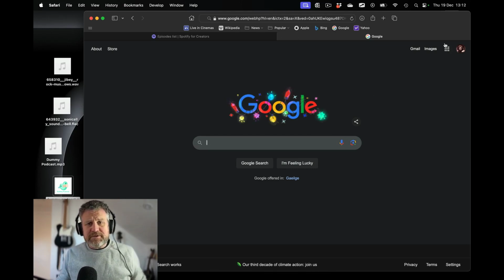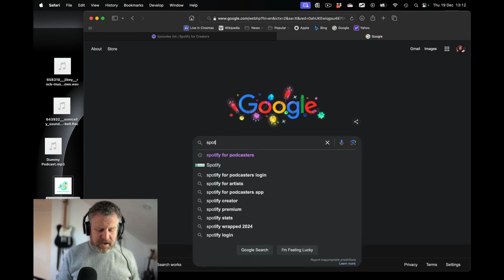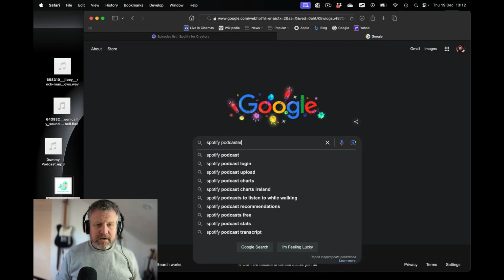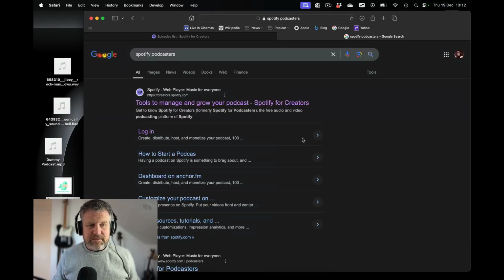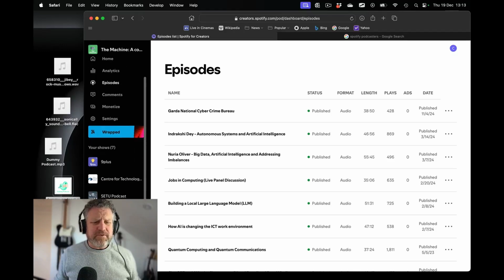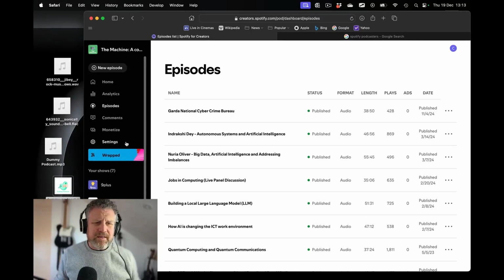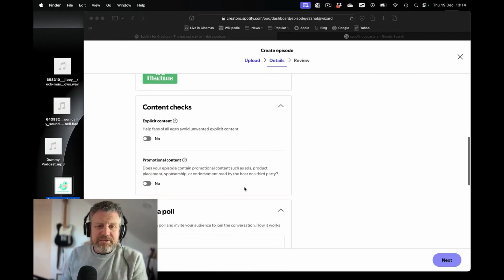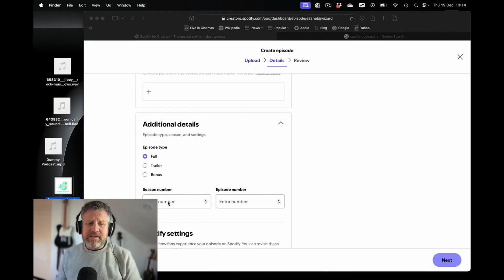Upload to podcast host